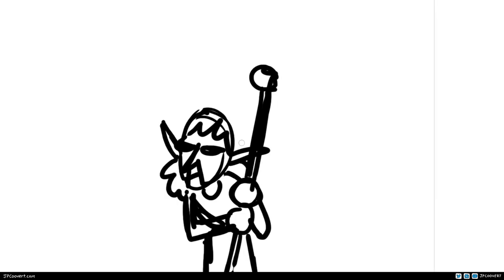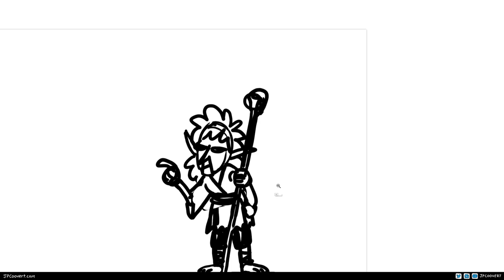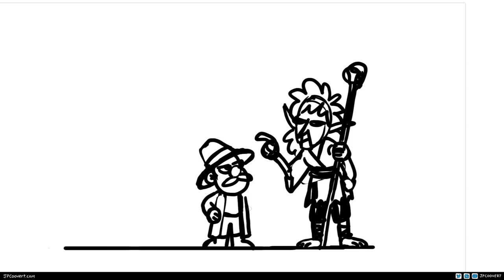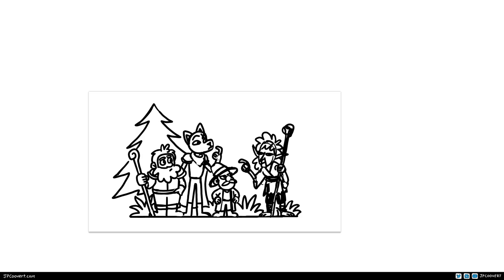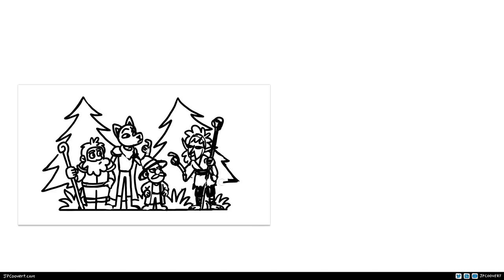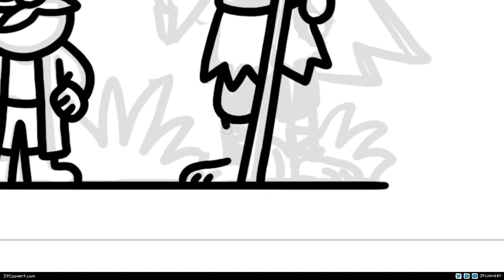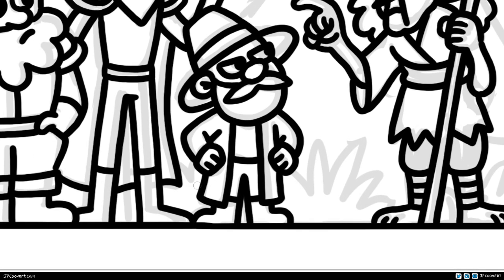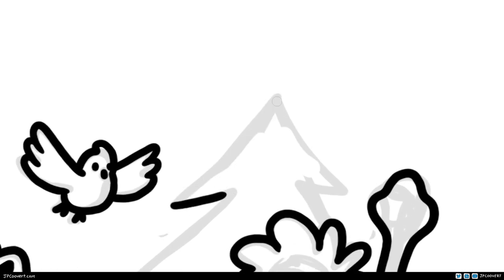Campaign Diary 03 - Port Vela - Trouble in the Aurelian Wood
While exploring the Aurelian Wood, the heroes are approached by a strange druid with a dire warning. Can they help save Port Vela?

Want to hang out? I stream art every Monday & Wednesday at 6pm (CST)